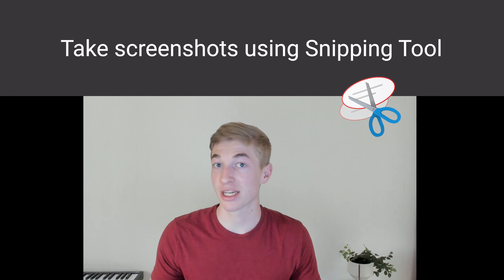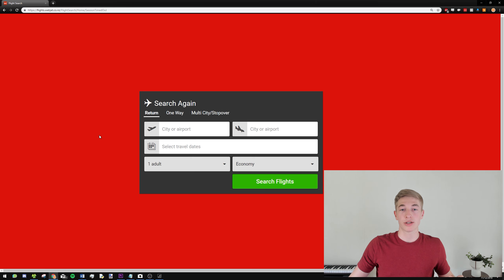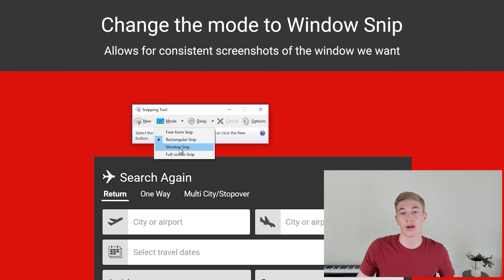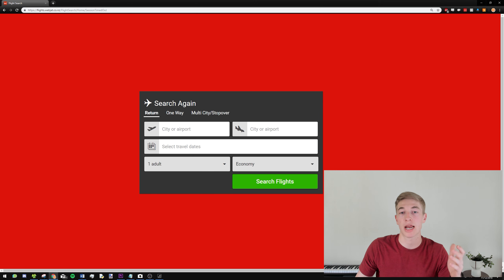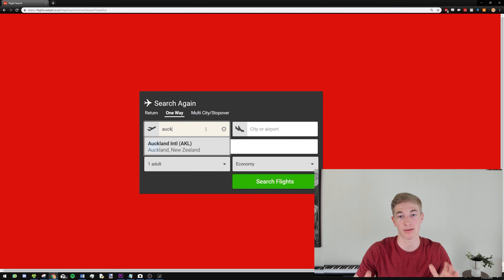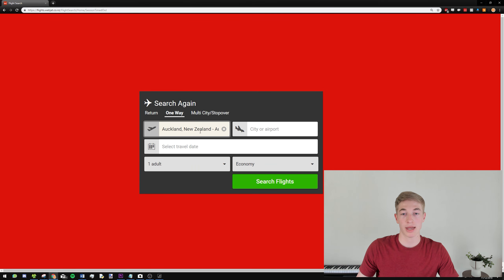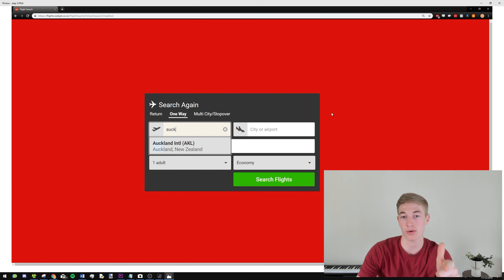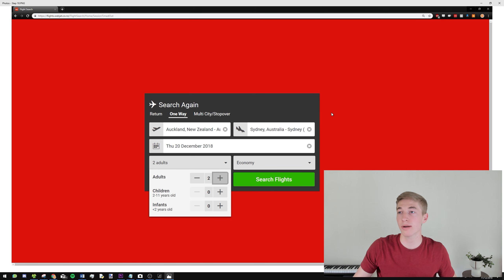Taking Screenshots | Software Simulation 2 | Benny's Tech Tips #5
This episode teaches you how to best take screenshots for an effective Software Simulation.

SimTutor Inc.’s online simulation-based training solutions prepare students and professionals for critical moments in the real world. Whether it’s learning a new skill, refining a technique or satisfying regulatory requirements, organizations are assured  — with greater certainty of knowledge retention and competency —  that students and workforces will learn the right skills, at the right time, from any location.

Trusted by schools, colleges, and organizations worldwide, SimTutor’s comprehensive family of solutions includes SIMTICS: a library of  simulated healthcare clinical procedures for specific training needs and SimTutor Author: a powerful, yet easy-to-use authoring platform designed for the creation of simulation and scenario-based eLearning.

Our goal is to empower organizations to make a positive impact on the effective and efficient training of healthcare students and professionals.

Keywording: online learning, online training, build online course, simtutor, online training course builder